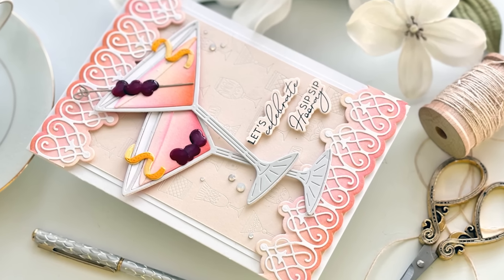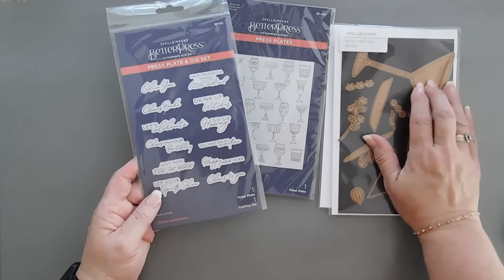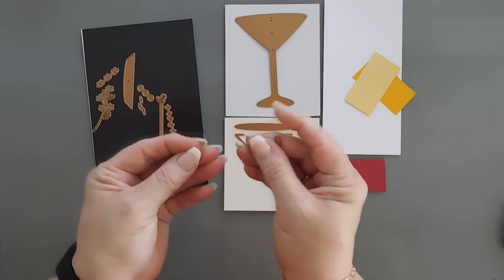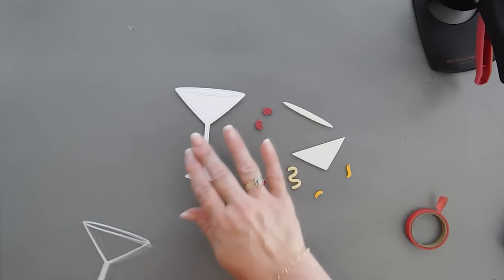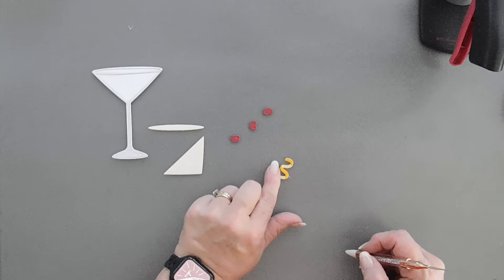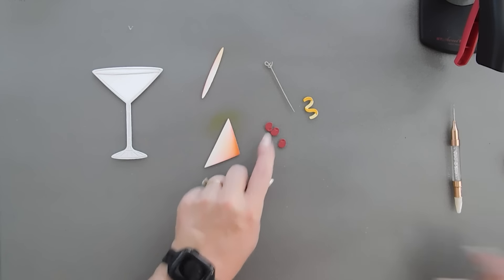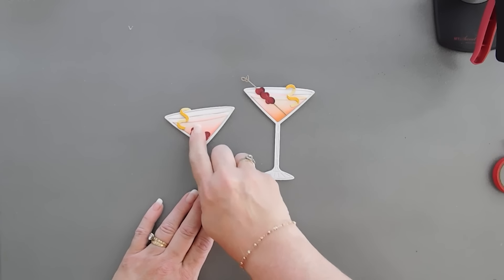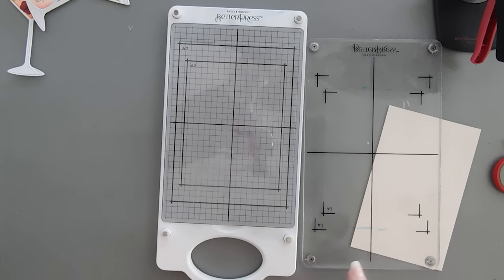A Fancy Martini turned Cosmopolitan Card | Cardmaking with Spellbinders Happy Hour Collection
Today, we're playing with the delightful Olive Martini's Die set from Spellbinders Happy Hour Collection!

( If OUT of Stock, Click NOTIFY or see below)

• Adhesives Bundle - Tape Runner, Refill Strips, Small & Medium White Foam Squares